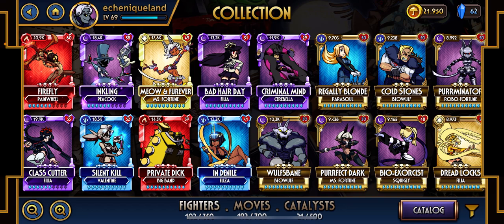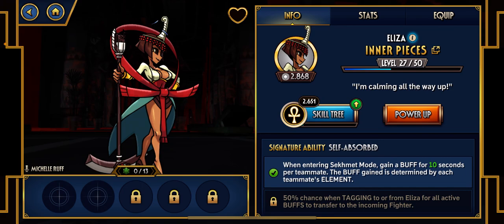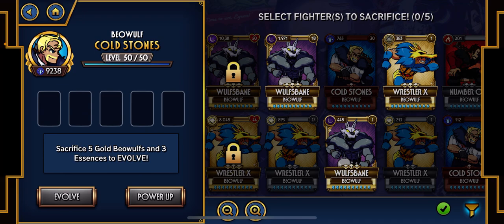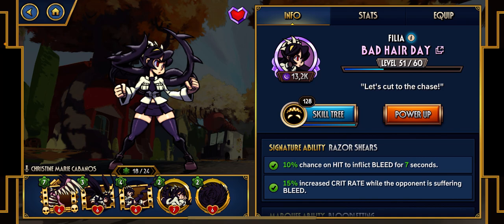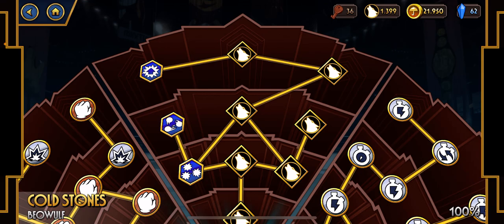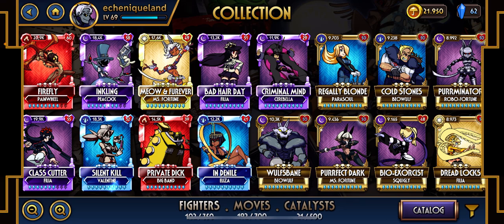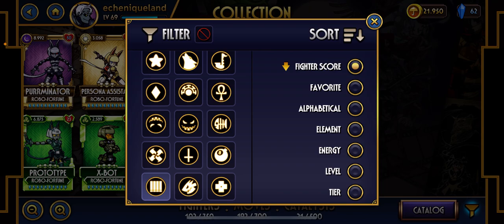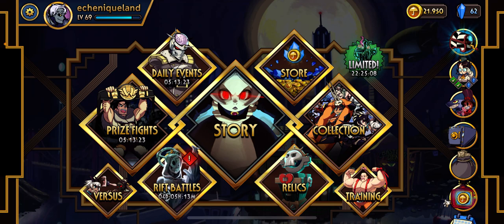Things to keep in mind if you’re new to the game! - English version